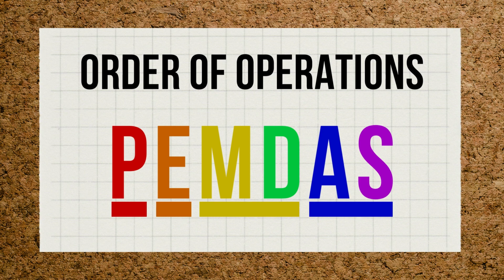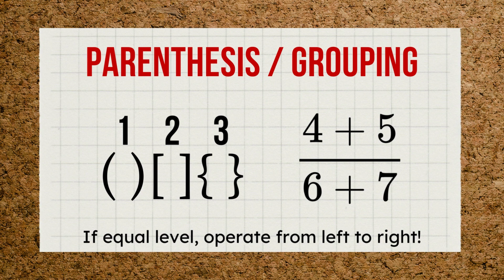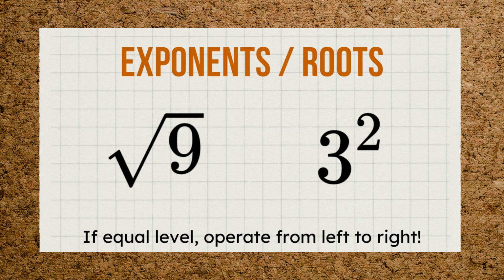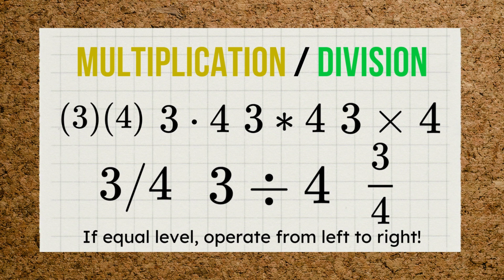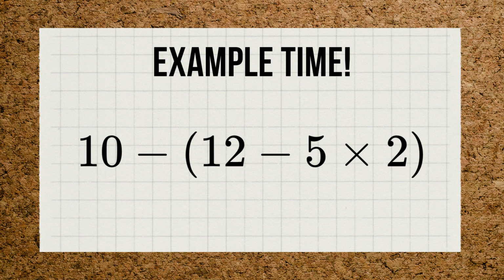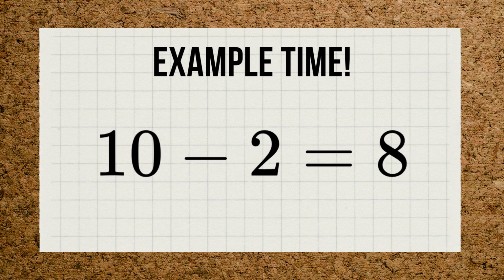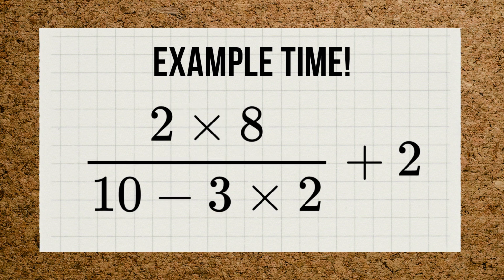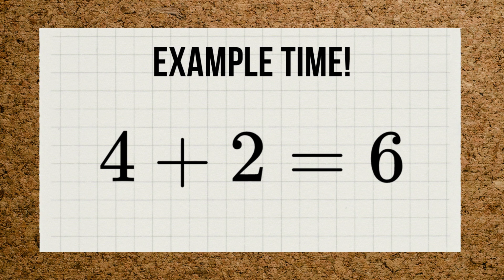PEMDAS: Simplified Tutorial (Grade 4 Level)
this is the 12^2th video
made in consultation with block 12C - SocSci6 EnthusiaSTEM

remember that multiplication/division are on the same priority
same for addition/subtraction

maybe more beyblade soon

 4/12